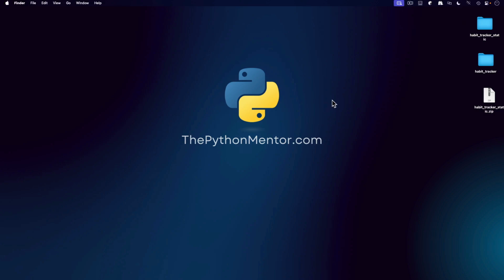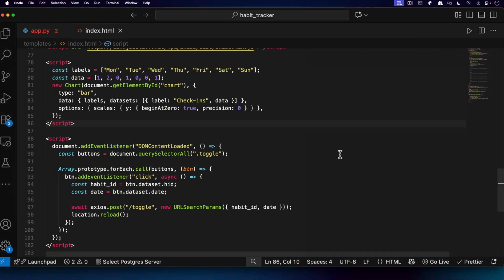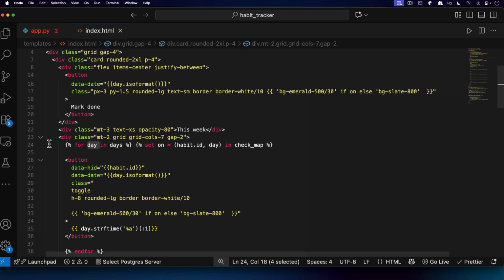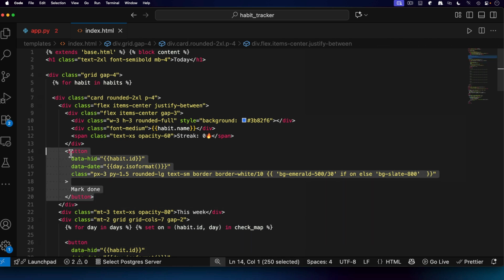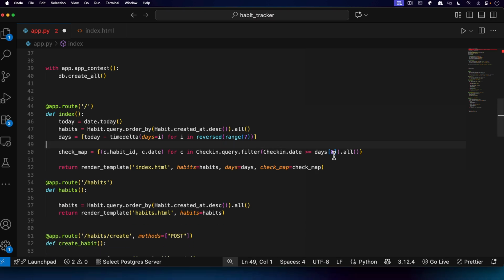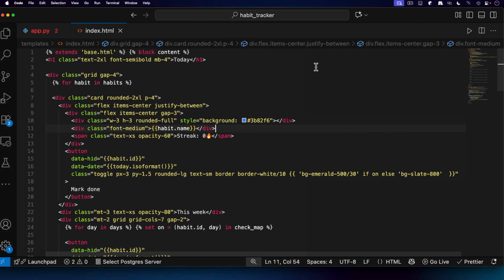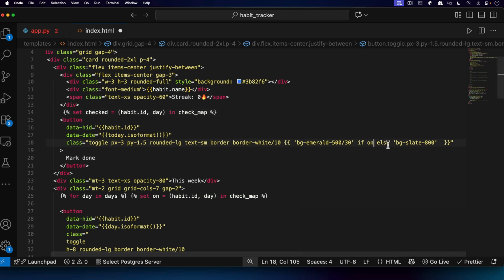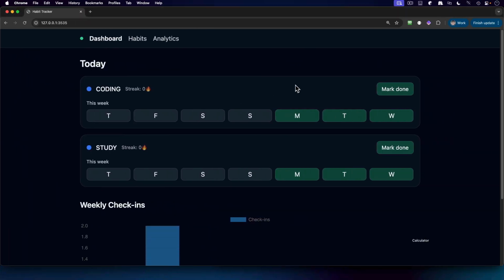Habit Tracker #17 – Creating the “Mark Done” Button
In this lesson:
👉 Mark Done Button – Build the main “Mark Done” button to check today’s habits.